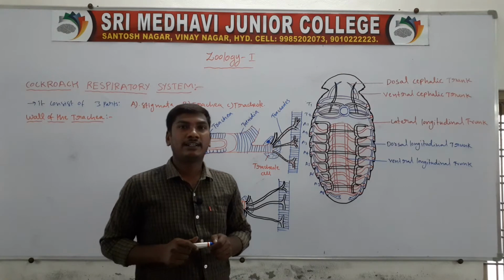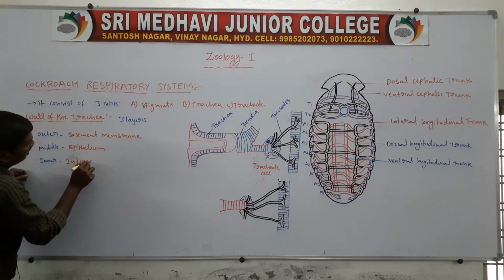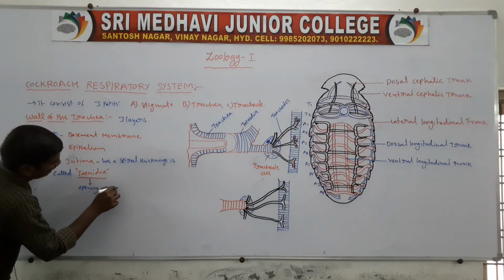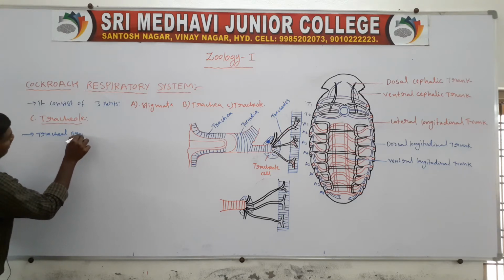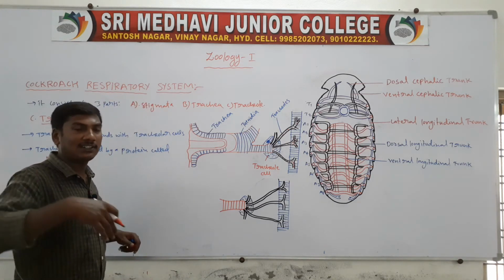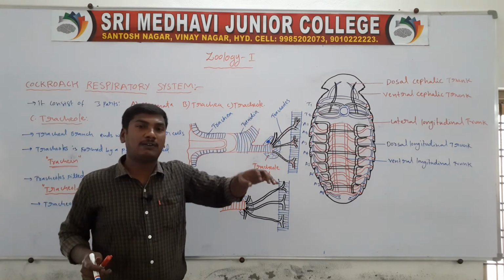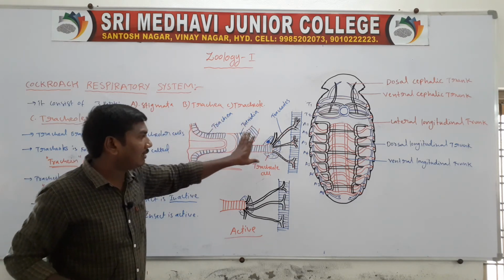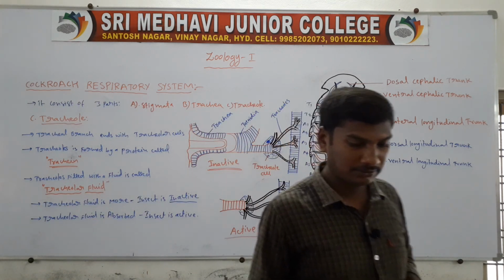(5 NOV 2020) PART 2 - COCKROACH RESPIRATORY SYSTEM